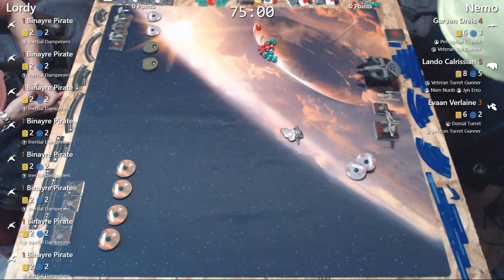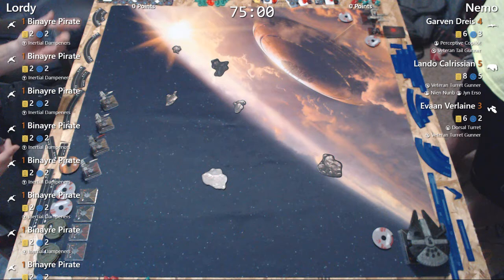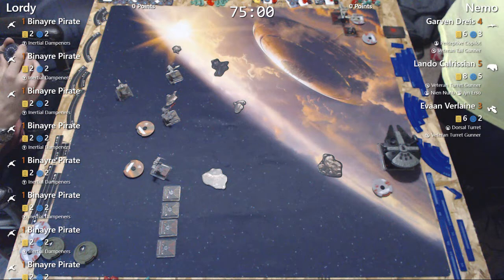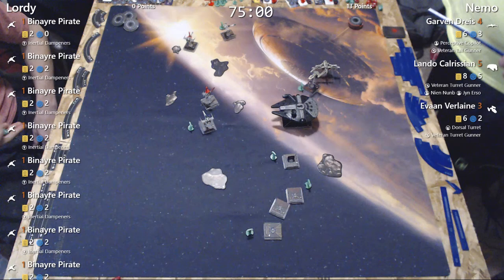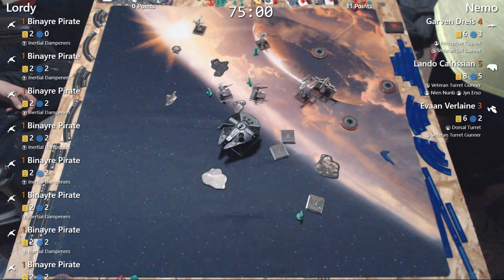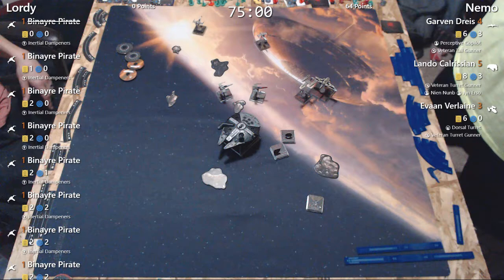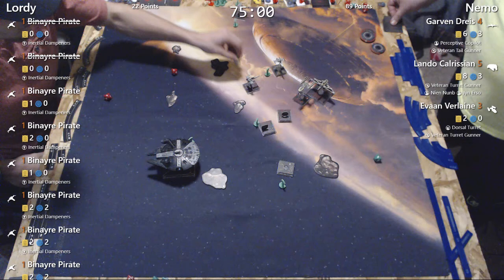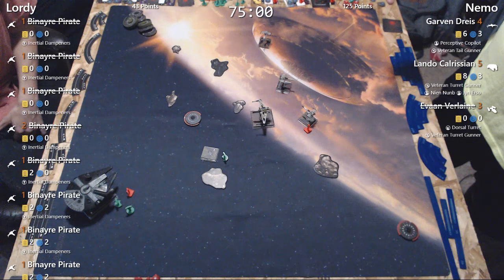Echo Squadron Gaming: Ep31 Nemo vs Bennett Star Wars X-wings Miniatures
Echo Squadron signing in!! Nemo and his Resilient Rebels clash head on with Bennetts sneaky Scum... Who will win this week and claim victory?.. tune in and found out!!! Thank you to all new and old Subscribers and the Viewers. We appreciate all the support you give and thank you all so very much..Fun casual flying with friends, talking about the game we all love to play.